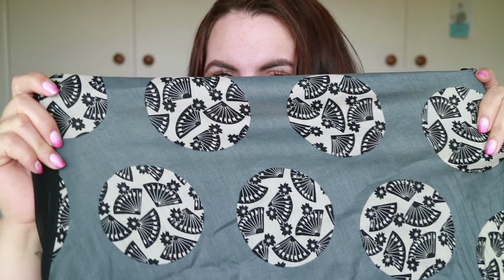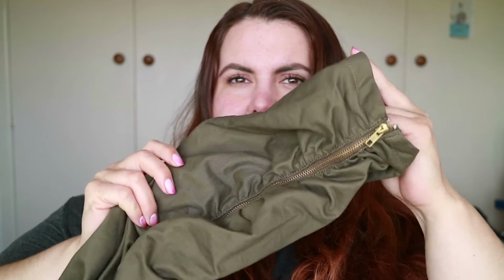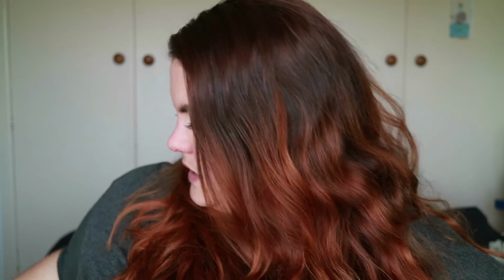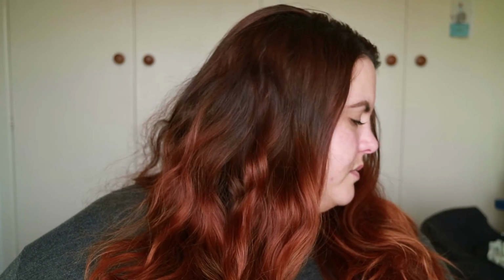September Favourites ♥ This is Meagan Kerr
Glitter, plus size fashion and the new iPhone 6S+

xo Meagan

//FAVOURITES FEATURED//

Chocolat Singapore Sling Crop Top*
Hope & Harvest Anorak
Sprinkle of Glitter by Louise Pentland
Lush Fairy Dust*
Trilogy Make-Up Be Gone Cleansing Balm
Ashleigh Scott Facialist

//LINKS//